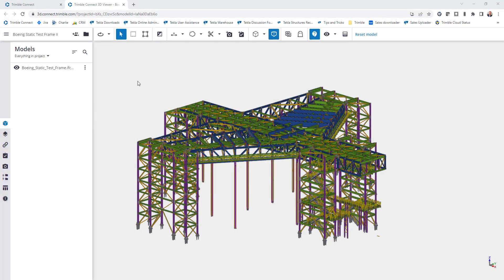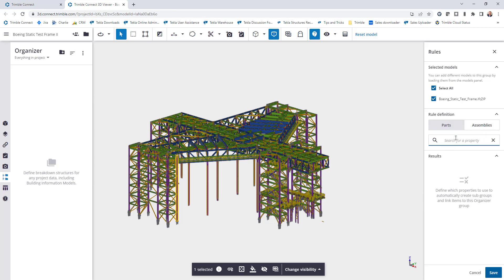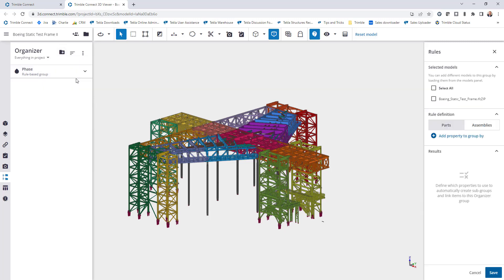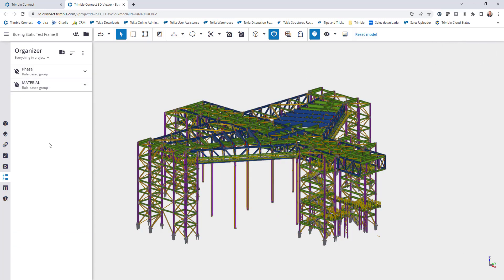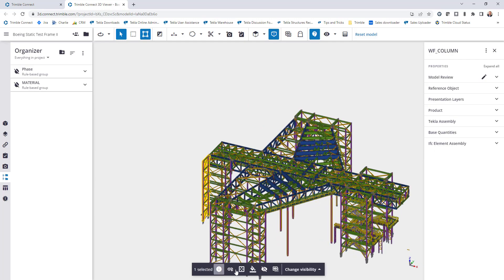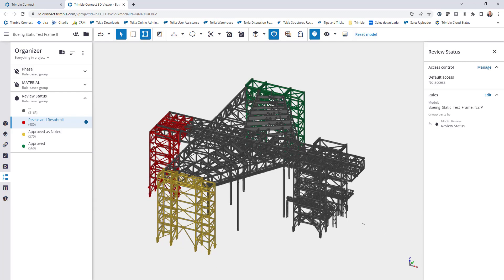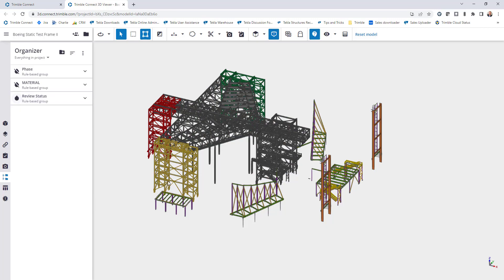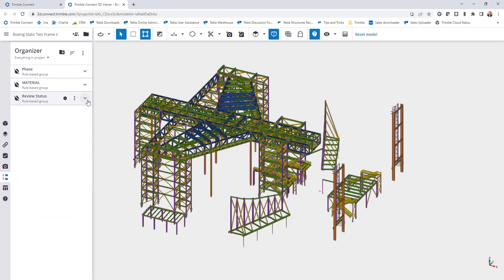Rule-Based Organizer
This video features the new rule-based organizer groups that allows users to define rules to determine a hierarchical organized group based on the properties in your model.  This allows you to easily group model objects together for quick access which allows you to select, zoom to and colorize by the groups for easy model consumption.

As mentioned in the video, for those that would like to learn more about Trimble Connect Property Sets please view this video